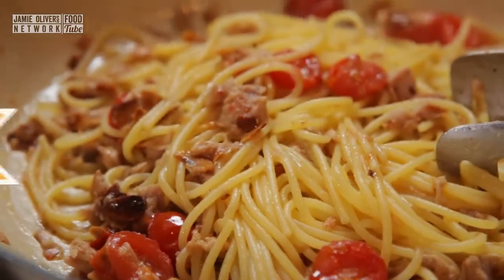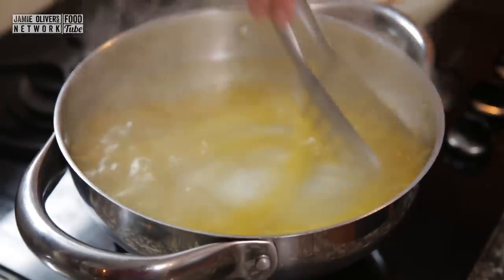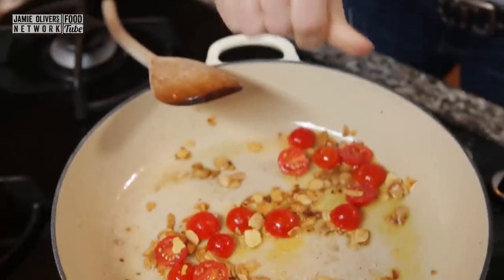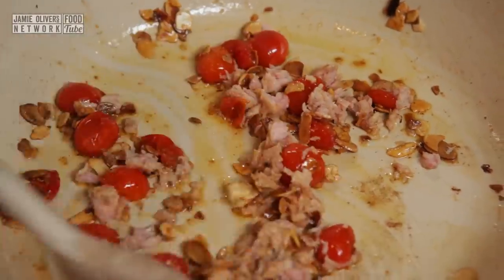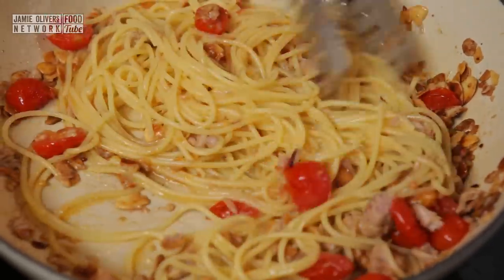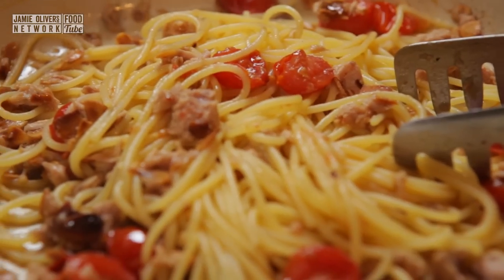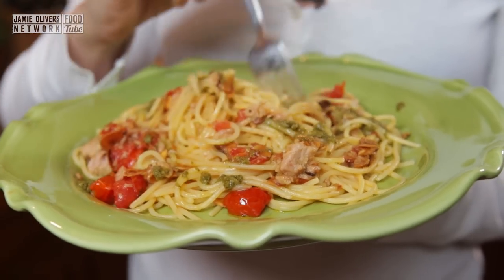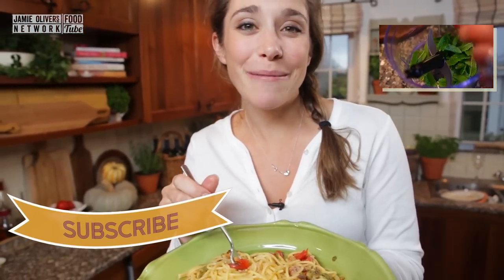Tuna & Tomato | Quick Spaghetti Pasta Sauce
We love our speedy pasta recipes - they take less time than cooking the recipe itself.

This recipe also appears in Grazia Magazine in the UK as a dish Dilemma on the 24th March 2015